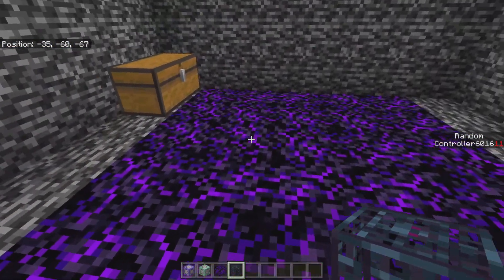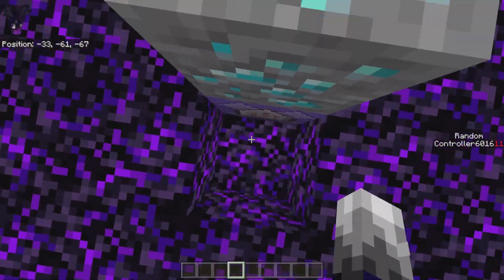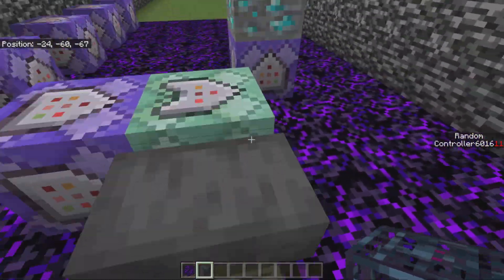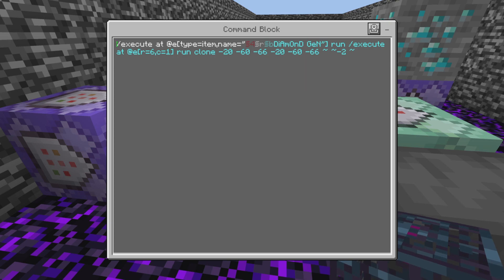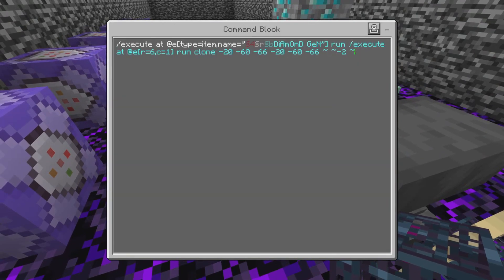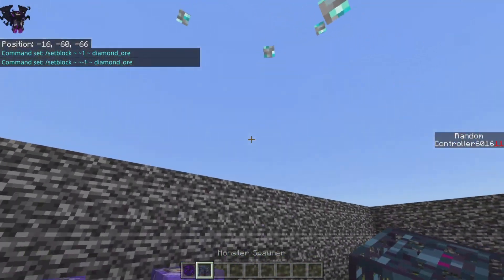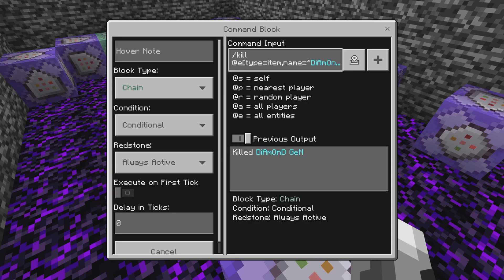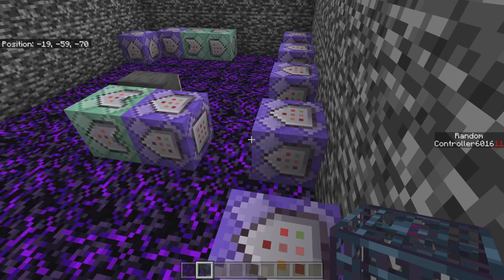How to make a placeable gen Minecraft